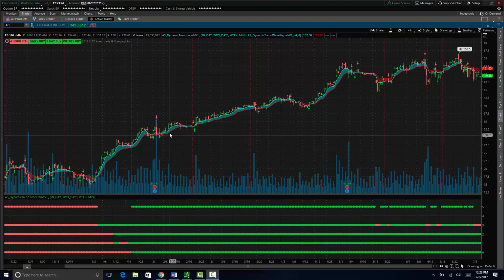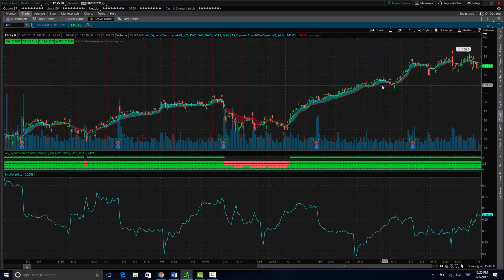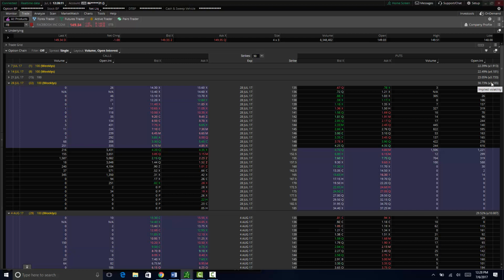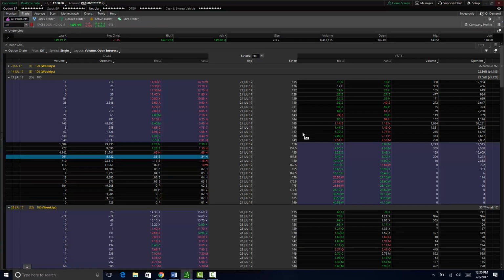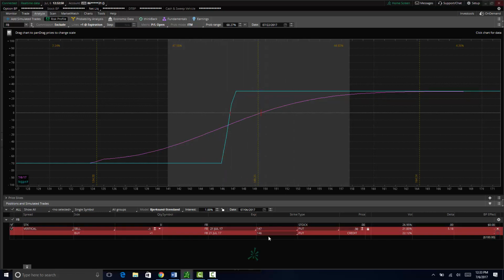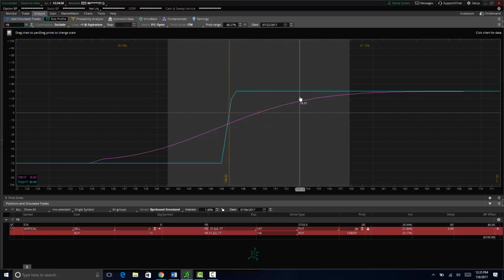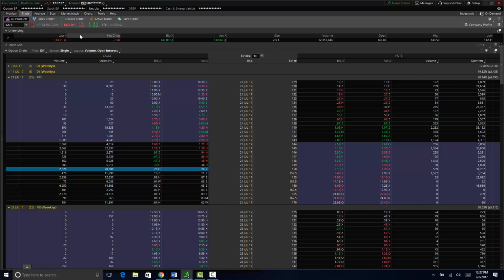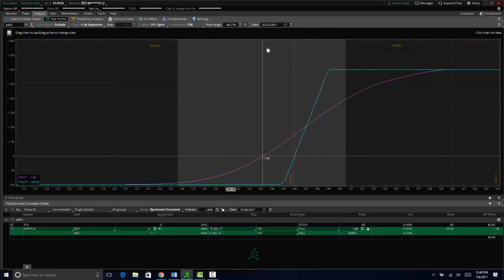Option Trading Bull Put Spreads and Bull Call Spreads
In this video Lance Ippolito president of goes over trading bull put credit spreads and bull call spreads.
Bull put credit spreads offers limited capital requirements with a set max loss / max gain per trade. Bull put credit spreads are popular for a neutral to bullish trader.
Bull call debit spreads offers limited capital requirements with a set max loss / max gain per trade. This is a direction strategy used as an alternative then buying call options yet still can achieve high percentage returns.
Understanding implied volatility is also discussed during events like earnings which choosing the right option expiration is important.